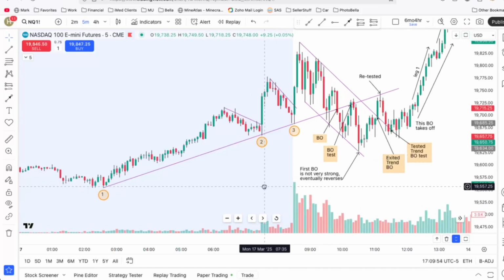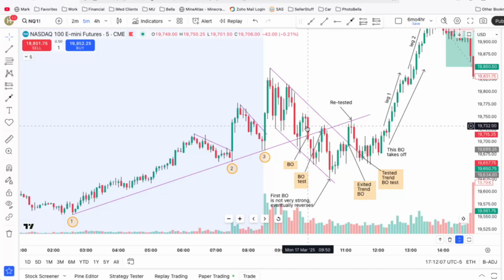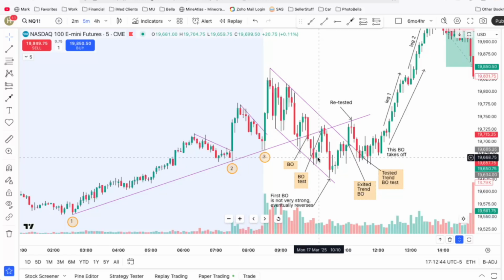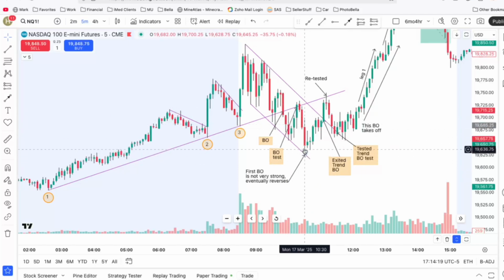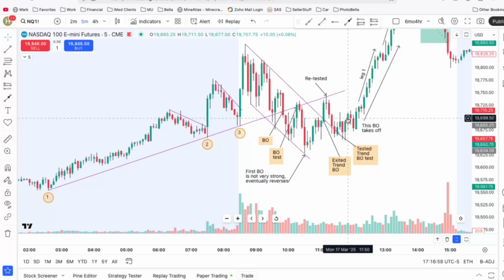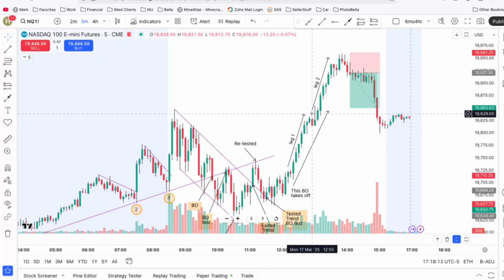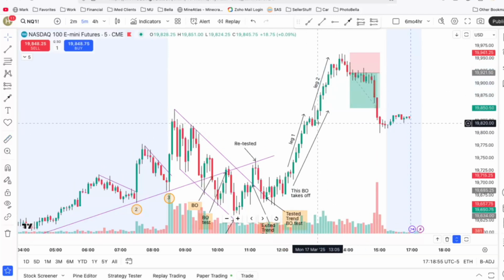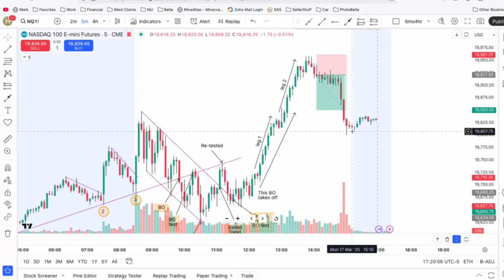A Perfect Day for a Break-Out ($1420 on NASDAQ e-mini)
Practice along with me as I learn Futures Trading.  Today was a textbook perfect day for breakout trading following price action.

Here I am trading NQ (NASDAQ 100 E-mini Futures) on a 5 minute chart.  Although the principles and foundations of chart reading applies to all charts.

📚  Book Recommendations 📚
📉  Books I recommend for Trading: